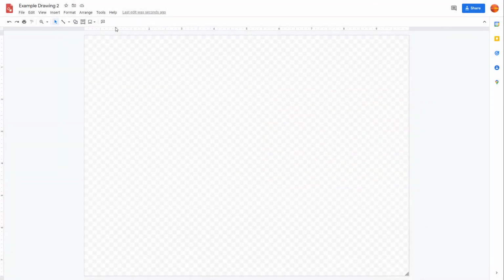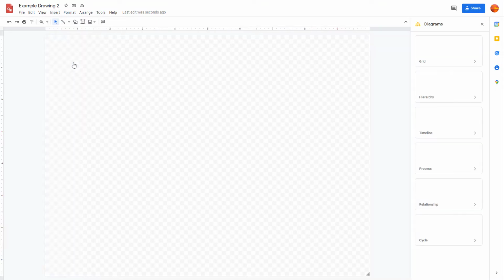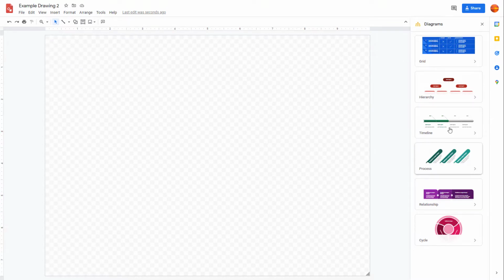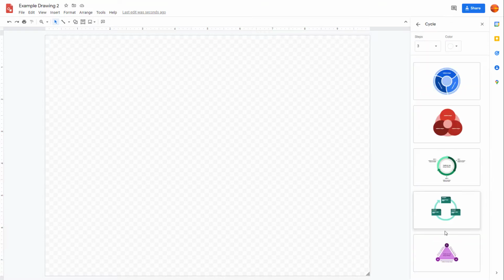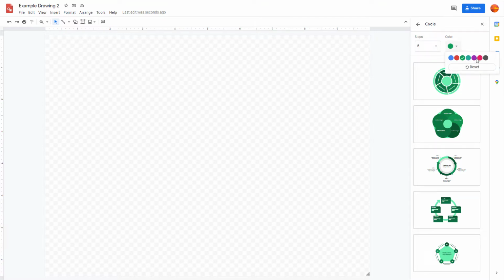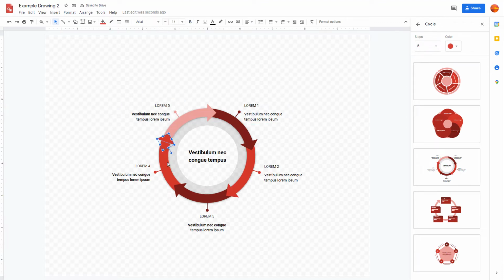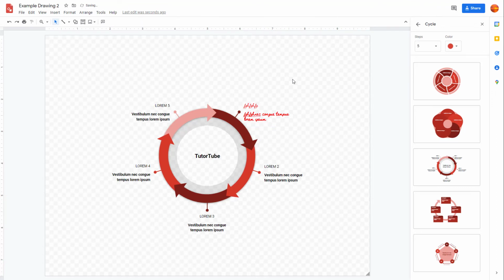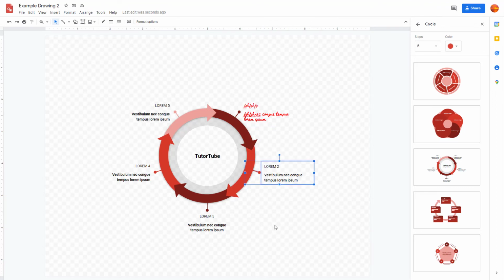Google Drawings Tutorial - Lesson 36 - Working with Diagrams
In this tutorial, we will be discussing about Working with Diagrams in Google Drawings.